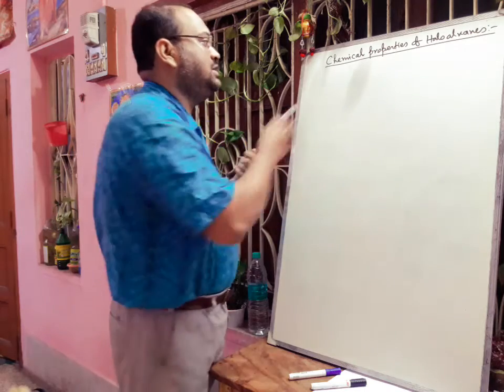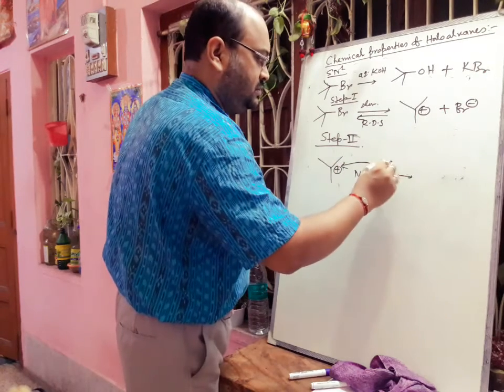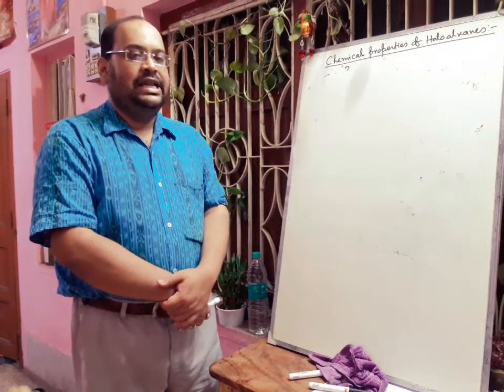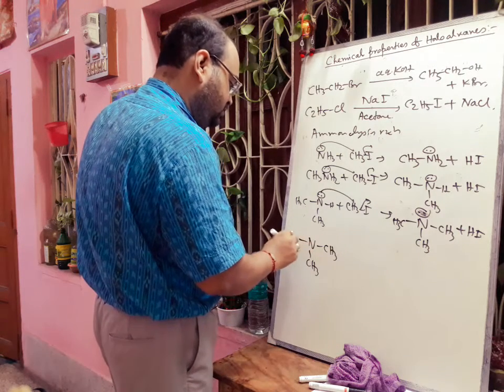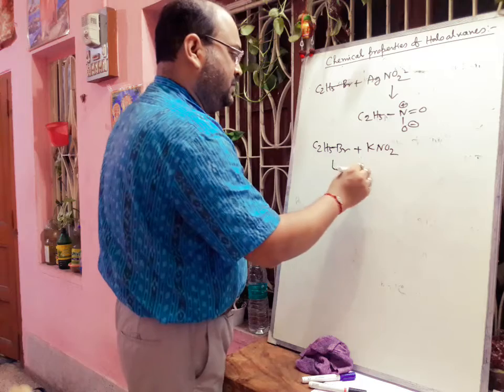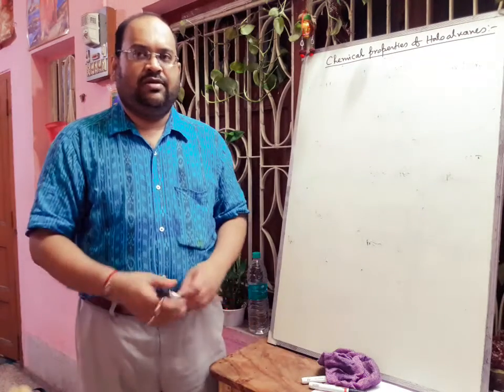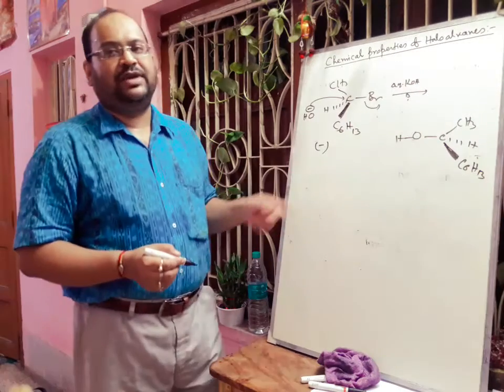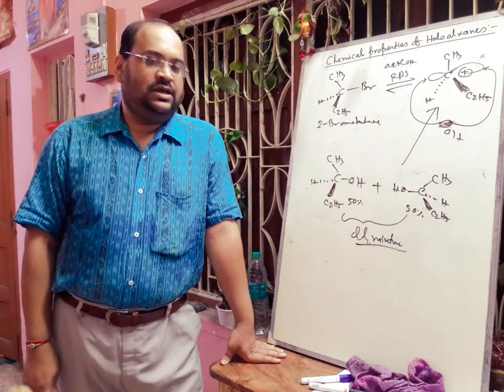ISC CLASS XII CHEMISTRY Haloalkanes chemical properties